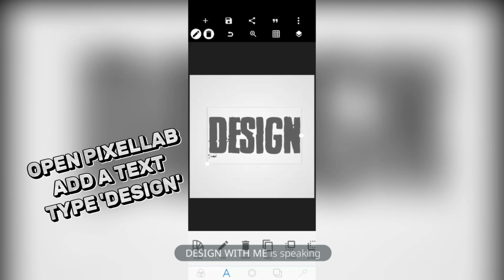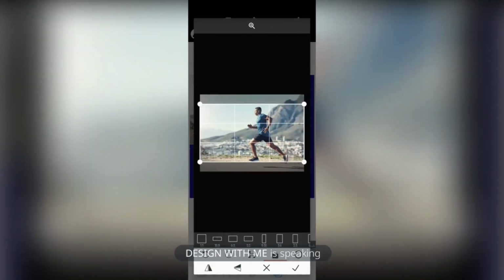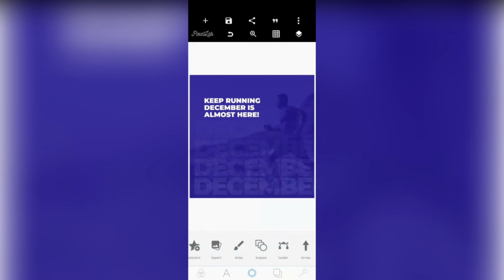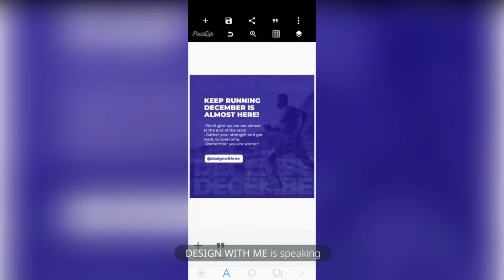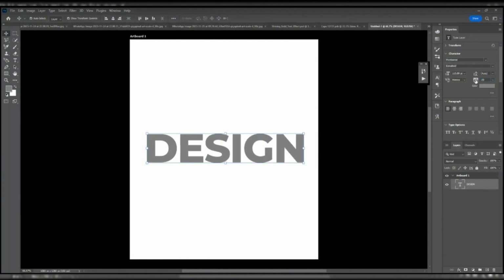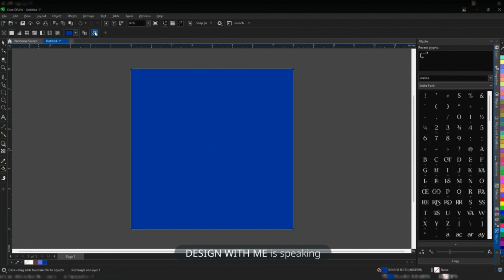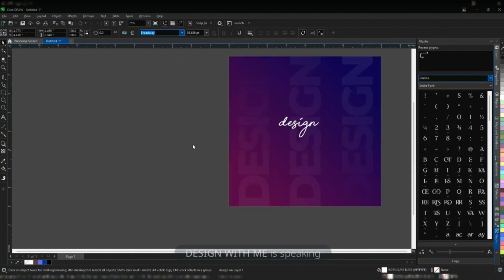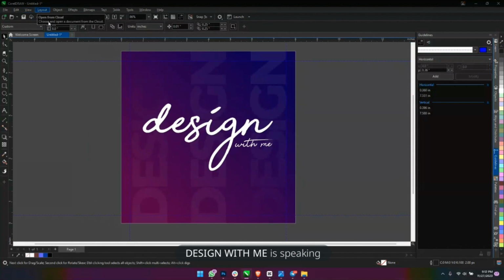Text & Shape opacity (DesignWithMe) - Week 6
text & shape transparency, alignment.